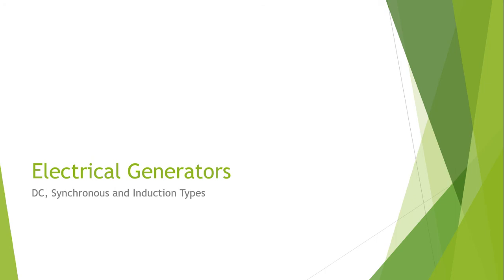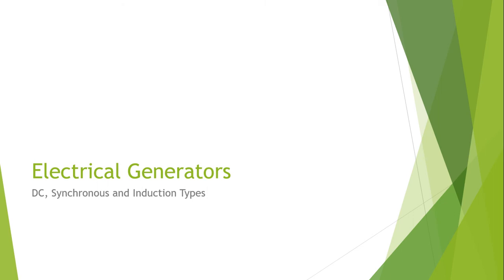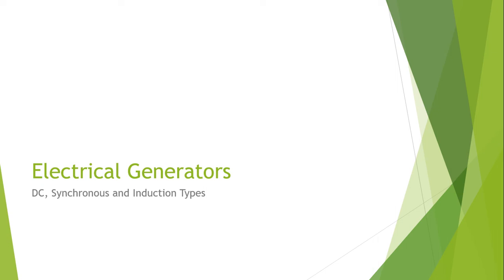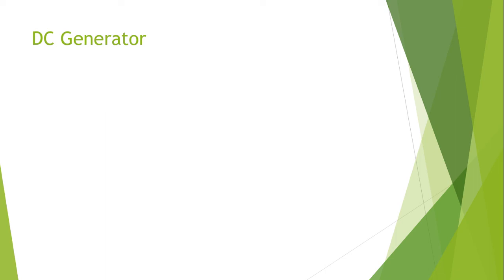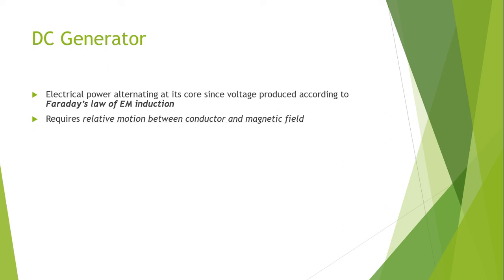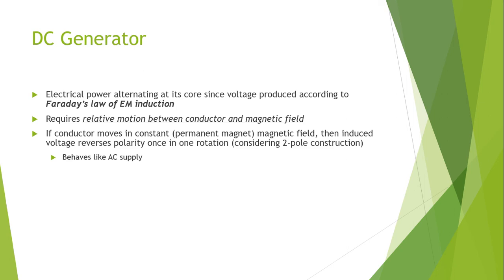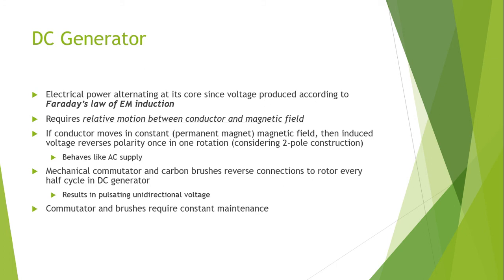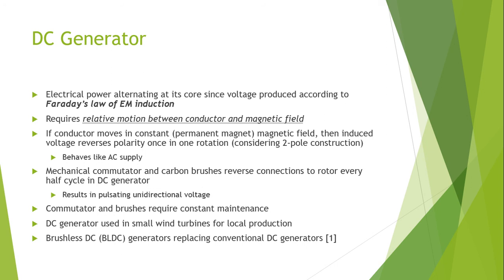LECTURE #26 - 2 DC GENERATORS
What exactly is a direct current generator? A direct current generator is an electrical machine that converts mechanical energy into electricity. Based on the electromagnetic induction principle of Faraday's Laws, an emf is generated when the conductor slashes magnetic flux.